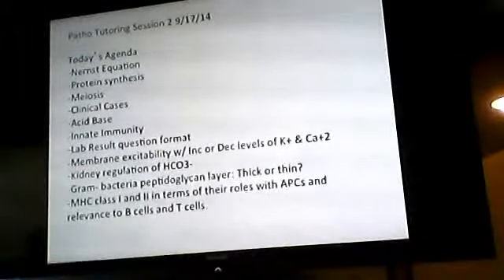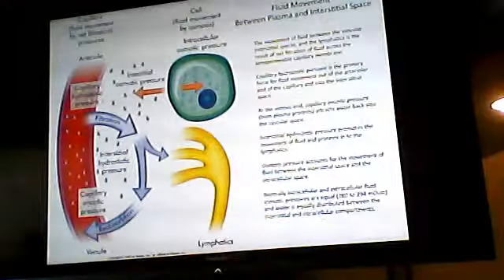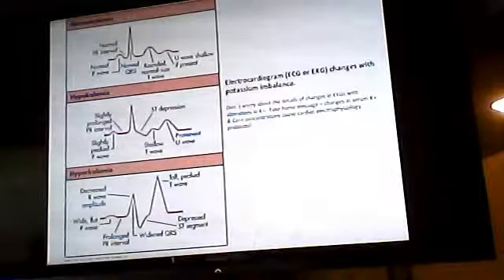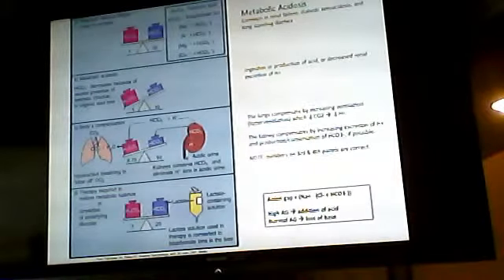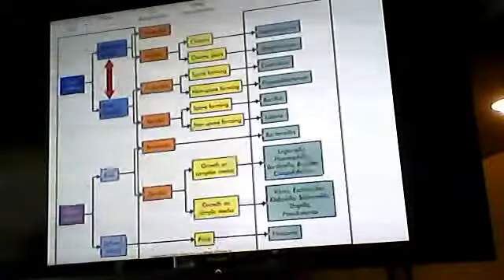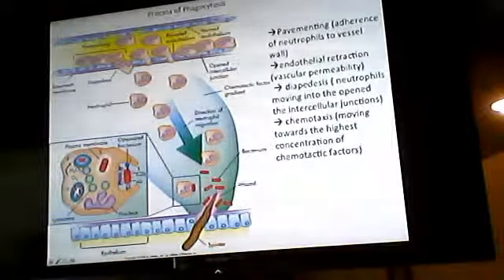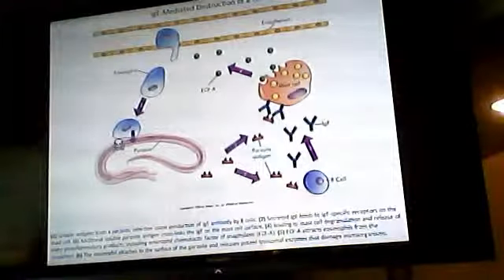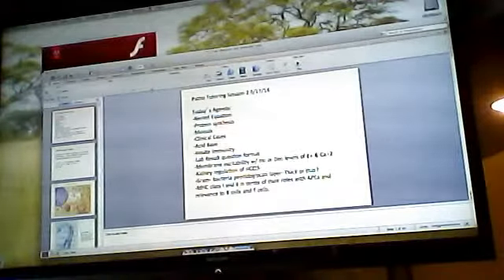Patho Lab Medicine and Immunity 1 9/17/14